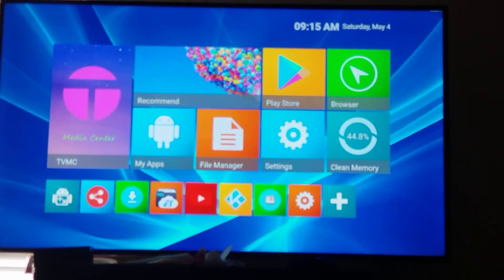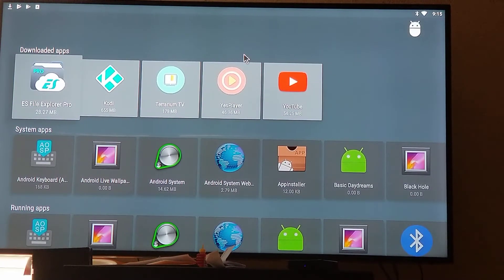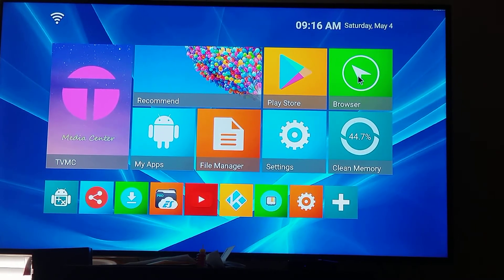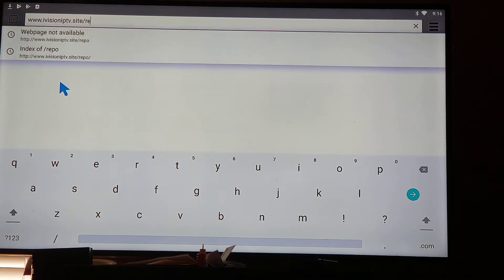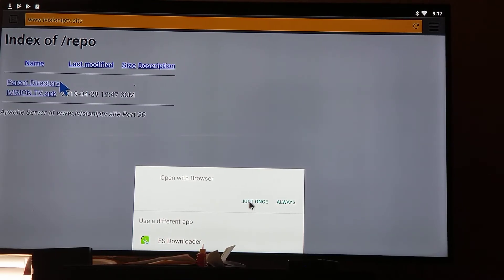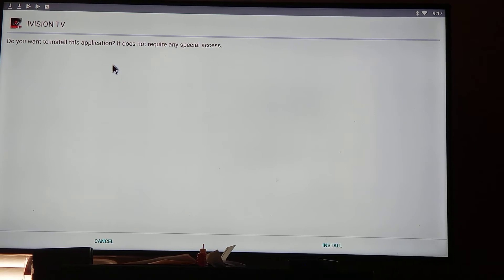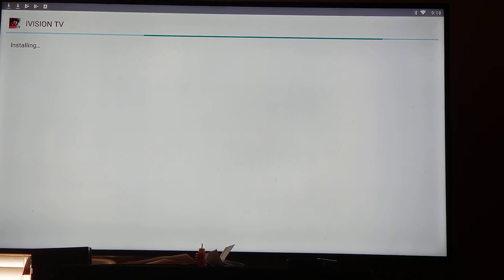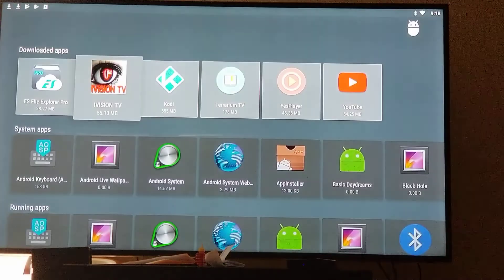How to install iVISION TV to ANDROID TV BOX